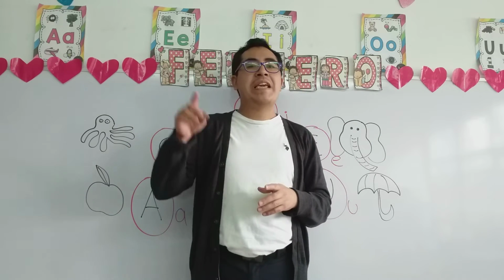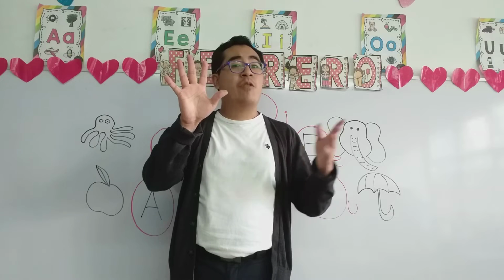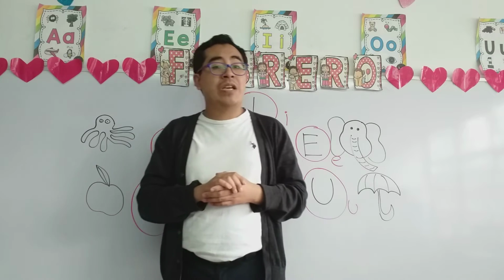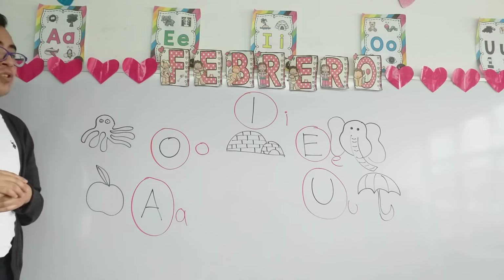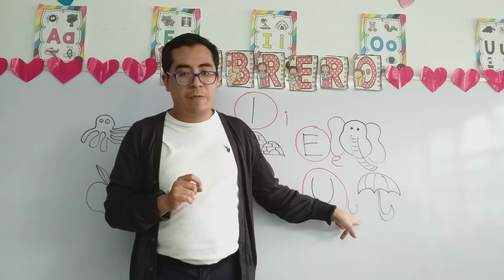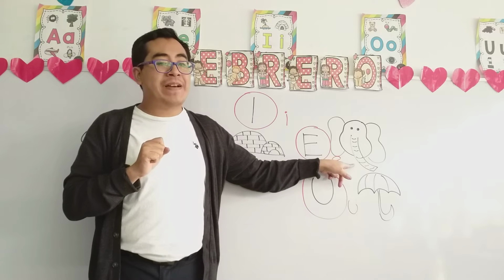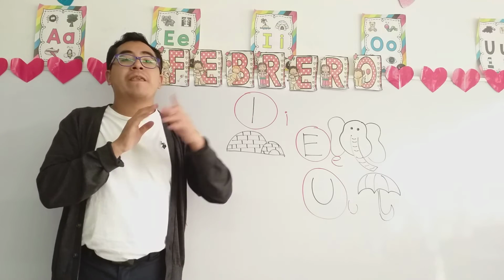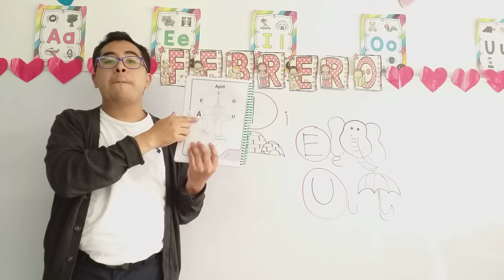Viernes 11 de Febrero del 2022. "Jardin de Niños Winnky"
Grupo: K1
Introduction to vowels.